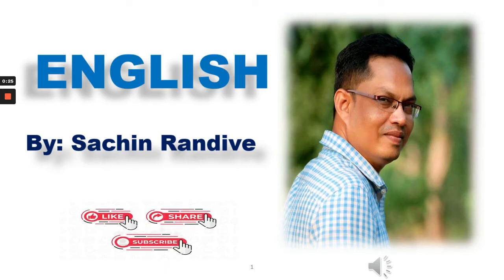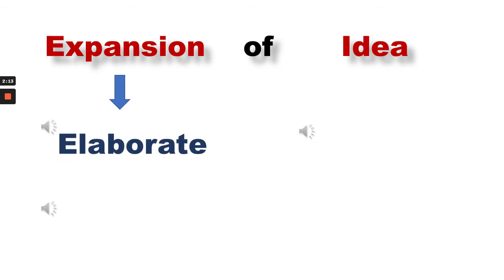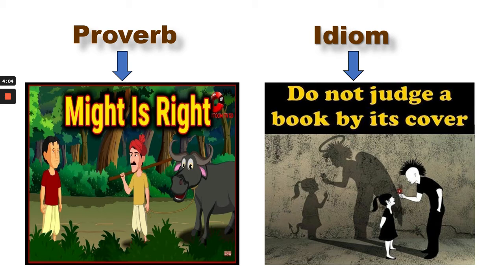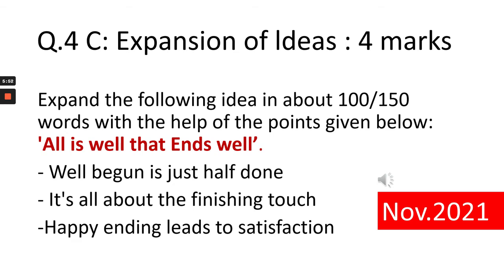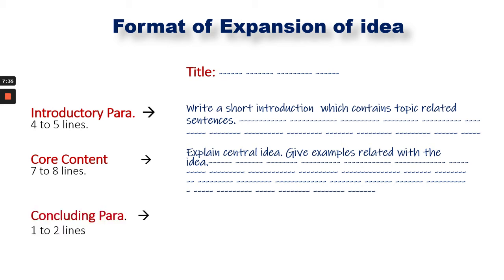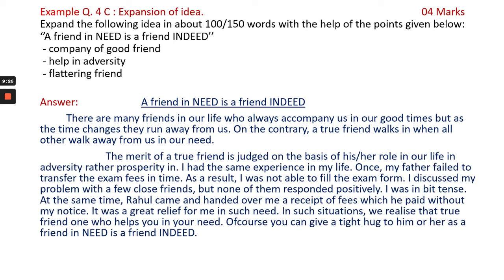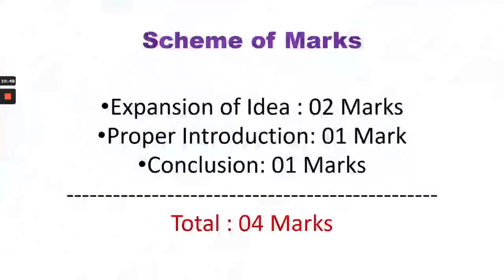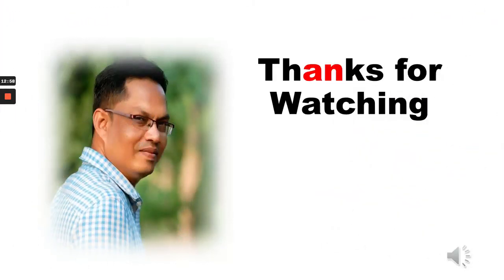Expansion of Idea | 11th & 12th English | Q.4 C| 04 Marks| Maharashtra State Board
Special Unit 3.1 in class 11th, an optional question in Q.4 C for 04 marks